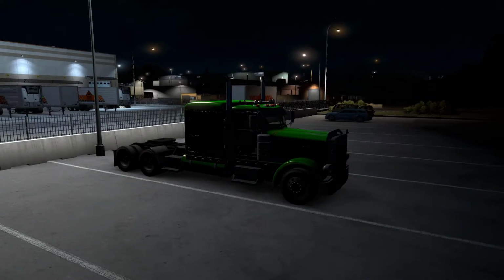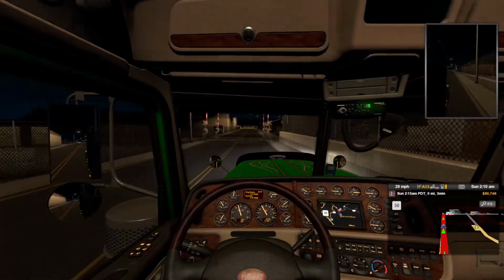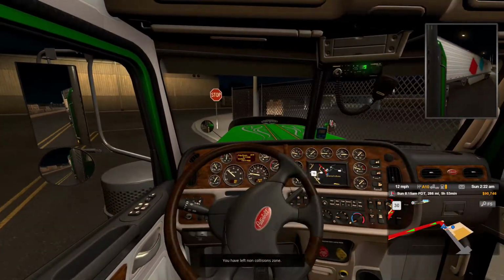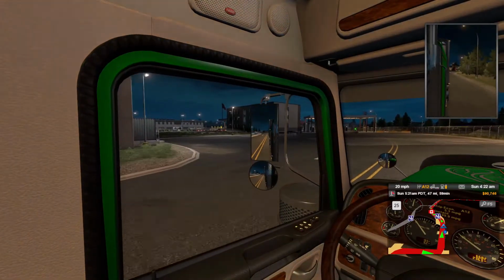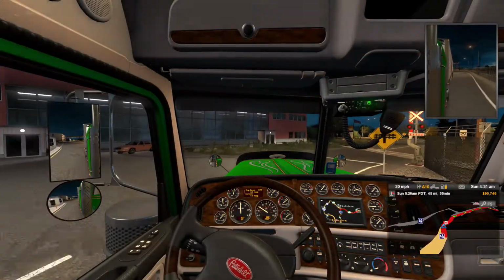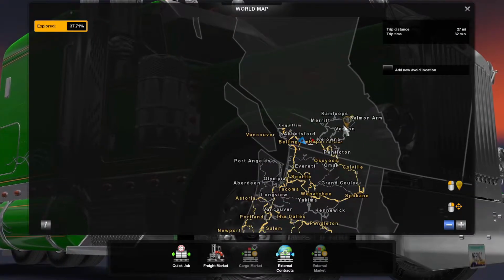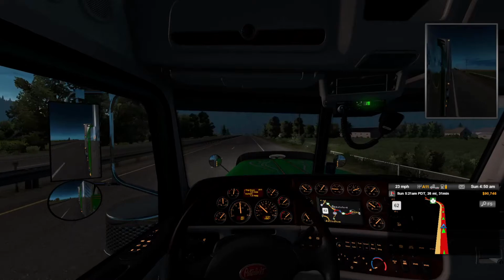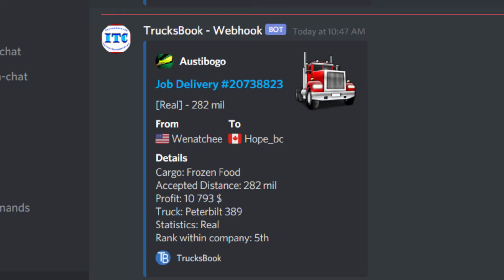TRUCKING IN CANADA!!! | Episode 1 | Timelapse Talk | TruckersMP ProMods | ATS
Today, we try out a new thing! Since my mods for American Truck Simulator aren’t compatible anymore, I decided to try out TruckersMP and I’ve loved it!! Since ProMods just came out, introducing Canada to ATS, I decided to head up there and enjoy the scenery!